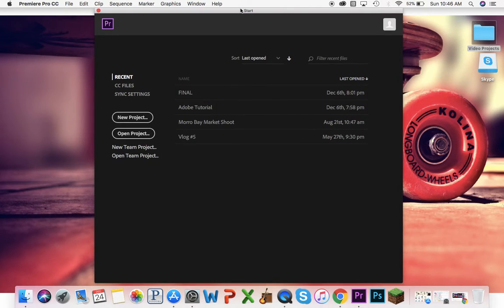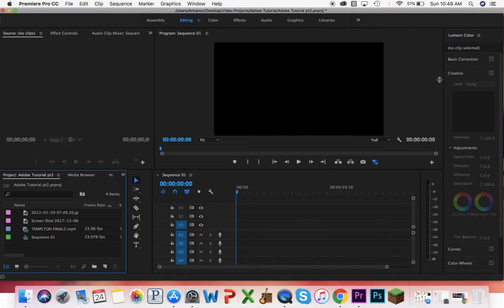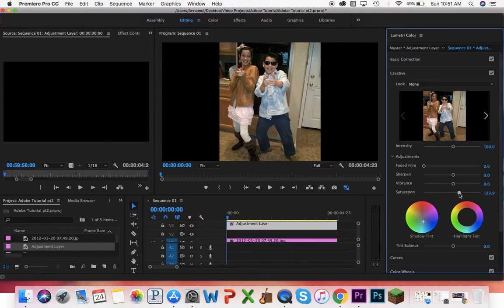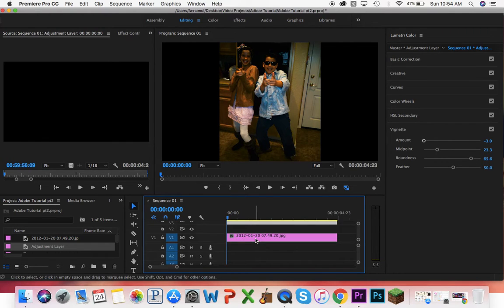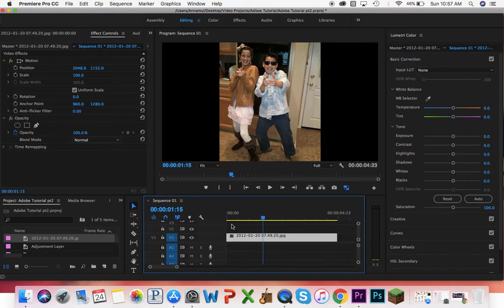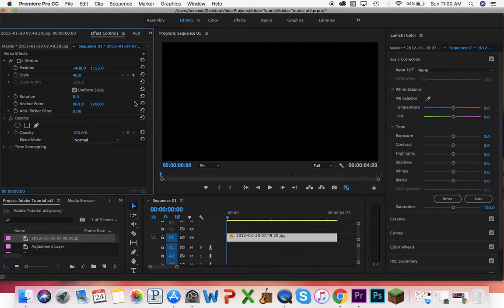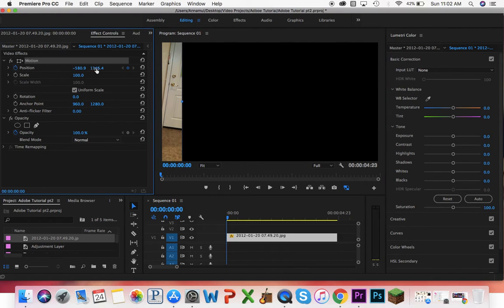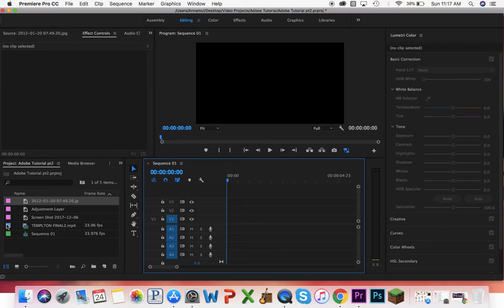Adobe Premiere Pro CC 2017 Basics Tutorial-Part 2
Here is a brief continuation of my Part 1 Basics video. Enjoy!